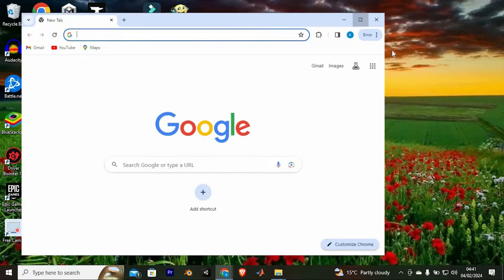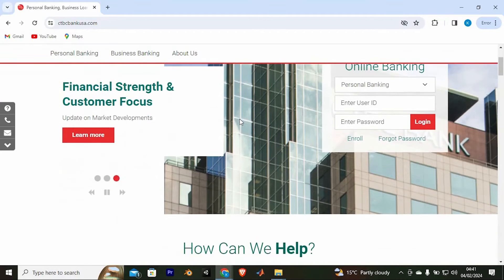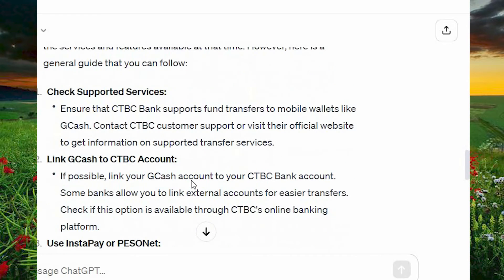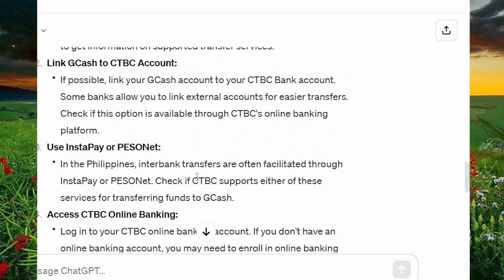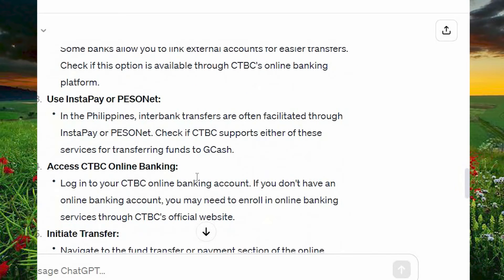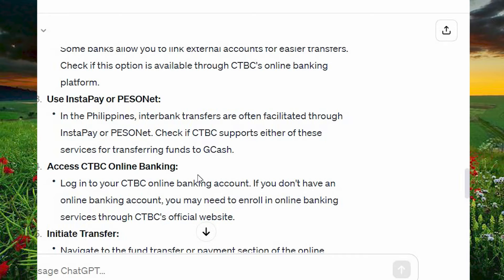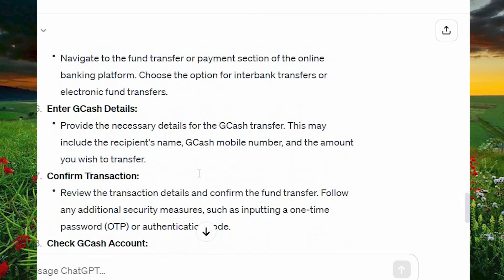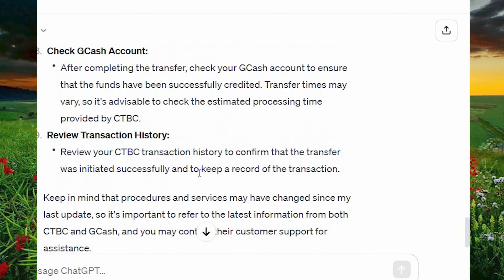How To Transfer Money From CTBC To GCash (2025) - Easy Fix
Struggling to top up your GCash wallet because you’re not sure how CTBC transfers work? Learn how to transfer money from CTBC to GCash step by step so your funds arrive instantly.

This issue often stems from unfamiliar interbank transfer procedures and missing beneficiary details, affecting OFWs, freelancers, and digital nomads. We cover CTBC to GCash transfer guide, CTBC GCash fund transfer, and how to send from CTBC to GCash basics.

➤ how to transfer money from CTBC Bank to GCash via online banking
➤ send funds from CTBC mobile app to GCash wallet
➤ CTBC to GCash transfer using CTBC iBanking (desktop)
➤ top up GCash with CTBC ATM transfer step by step
➤ link CTBC Bank account to GCash for direct transfer
➤ verify CTBC to GCash remittance in GCash app (iOS)
➤ troubleshoot CTBC Bank to GCash transfer issues on Android
➤ check CTBC-to-GCash transaction status in GCash

Applies to: CTBC Bank online banking and mobile app, and GCash mobile app on Android and iOS.